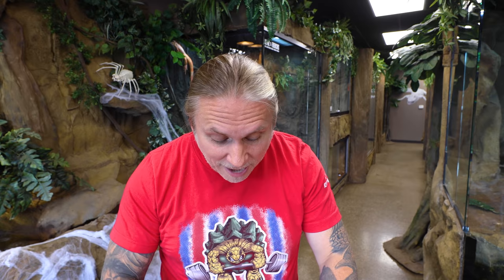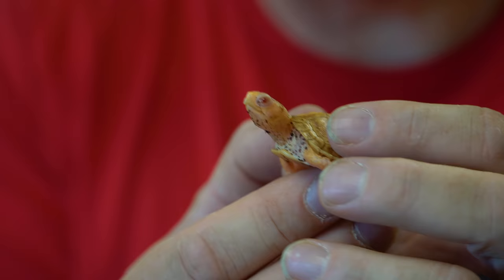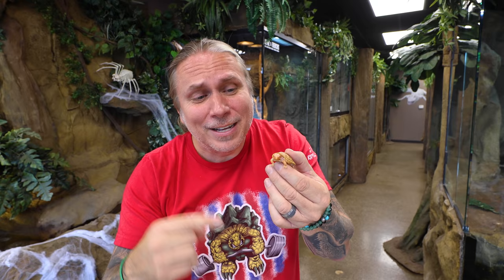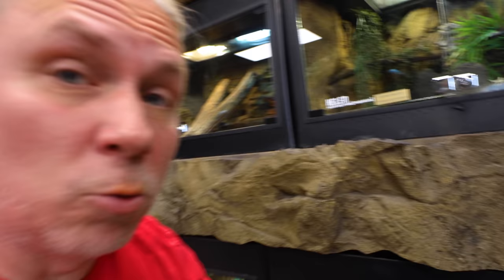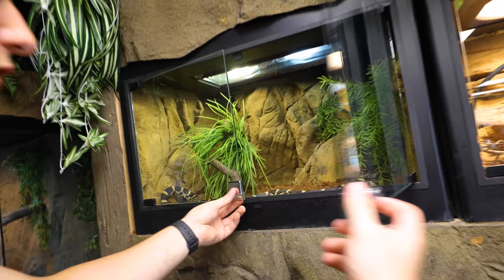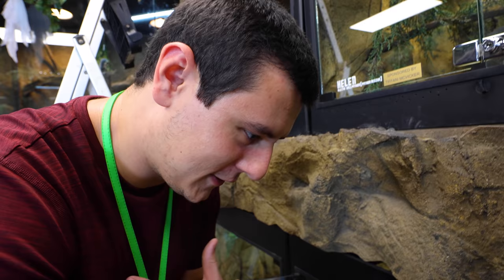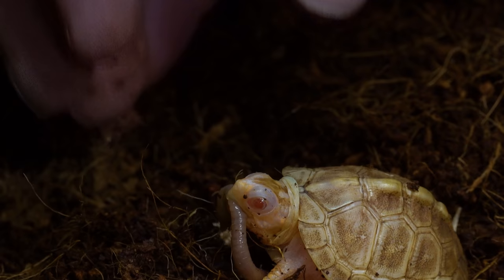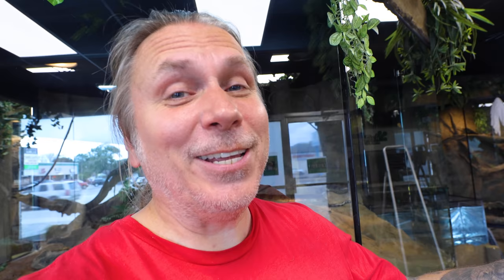RAREST ALBINO TURTLE I HAVE EVER OWNED AT MY REPTILE ZOO!! | BRIAN BARCZYK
Unboxing a bunch of baby Albino turtles! I have a new baby Albino Eastern Box Turtle!

↑↑↑↑↑↑FOLLOW NOAH↑↑↑↑↑↑